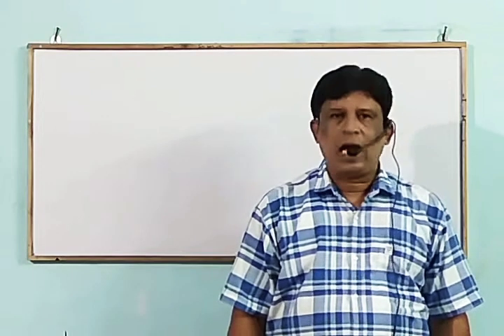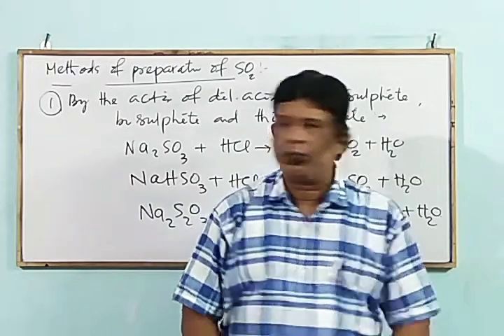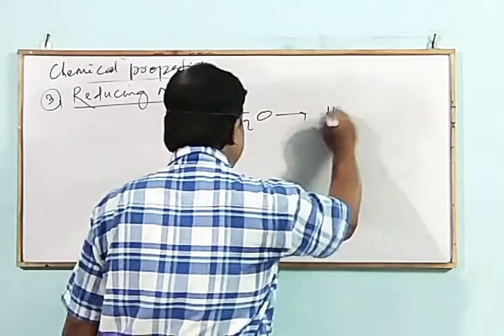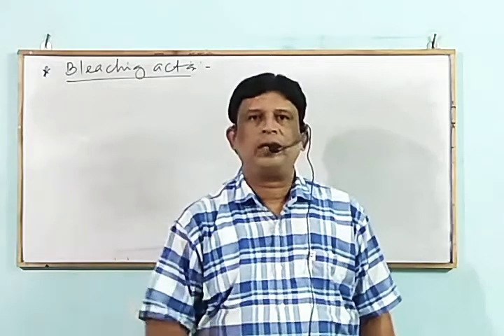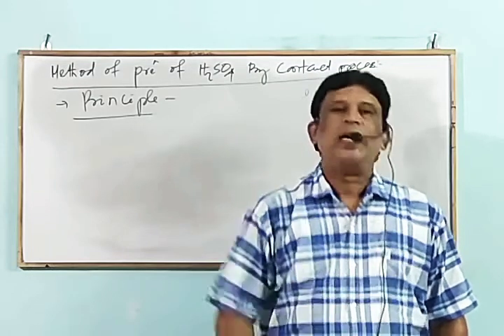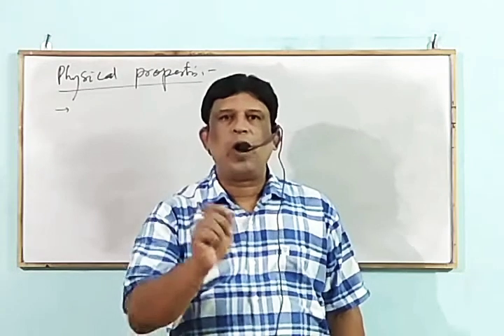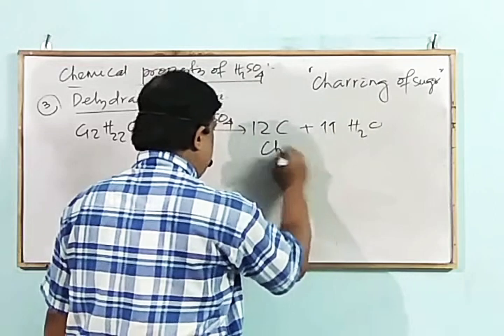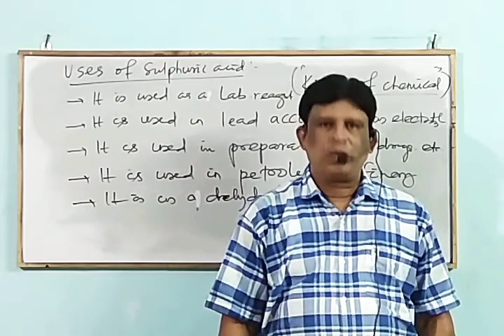Gp 16 Elements (Class 3)